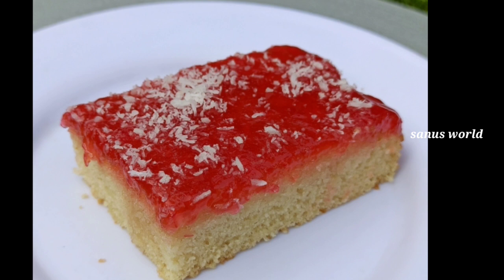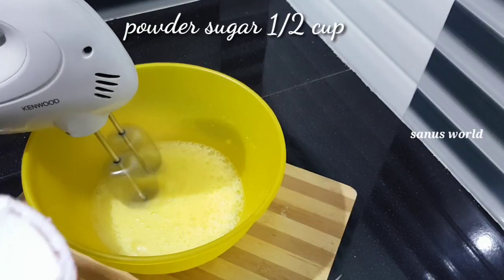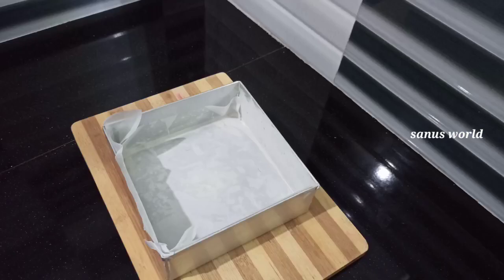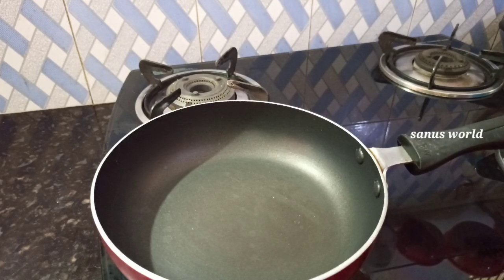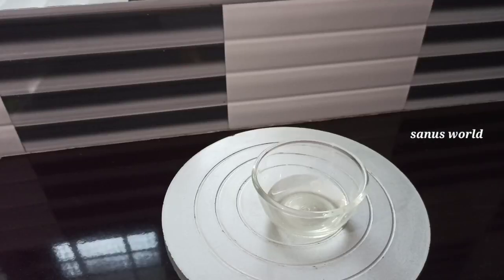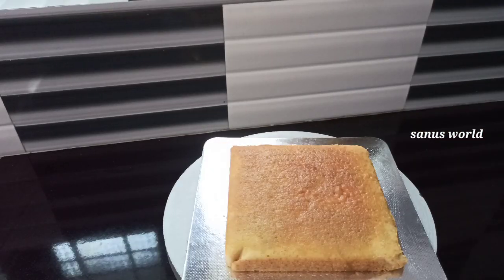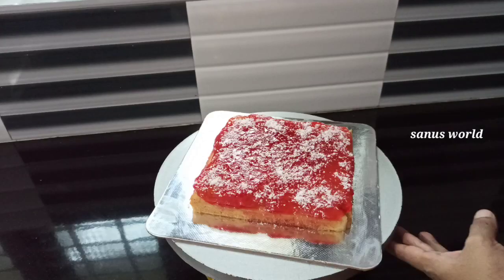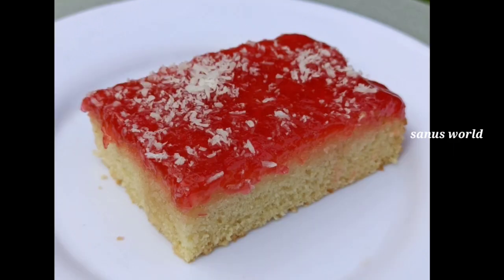വായിലിട്ടാൽ അലിഞ്ഞുപോകും സൂപ്പർ ടേസ്റ്റി Honey Jam കേക്ക് 👌😋|🍯 Jam 🎂 Recipe Malayalam|Sanus world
Hi friends
Welcome to sanus world
Today's Recipe 🍯Jam 🎂 👌😋